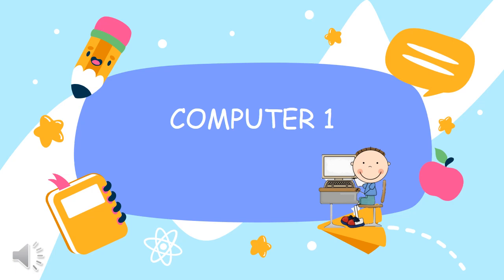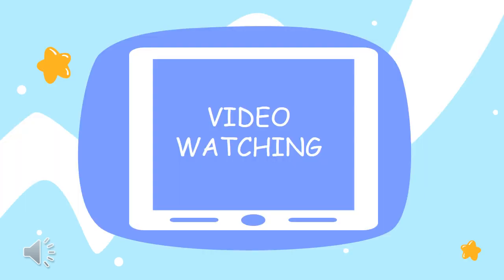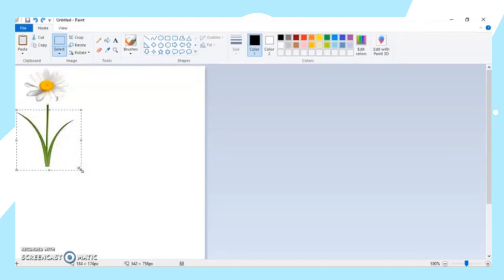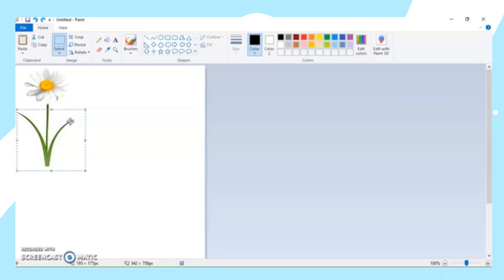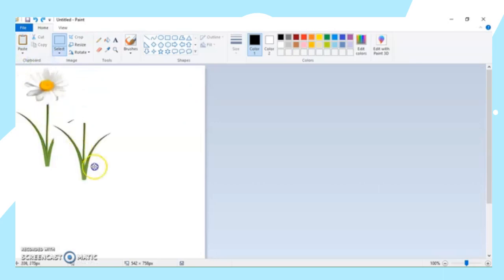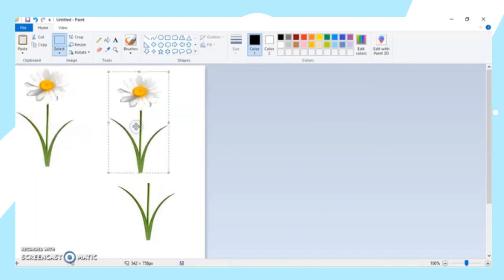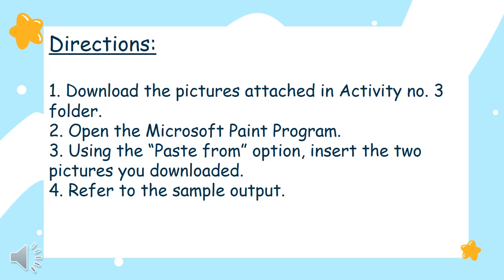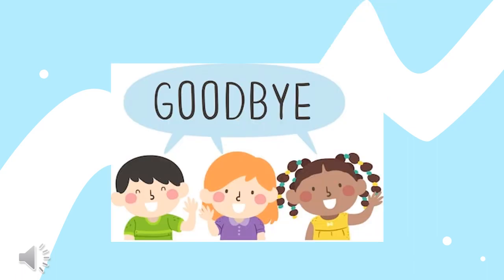MS PAINT CLIPBOARD TOOLS